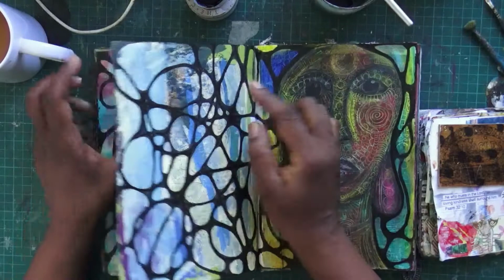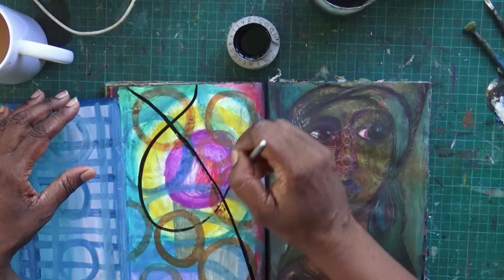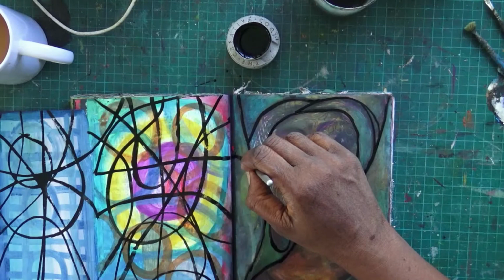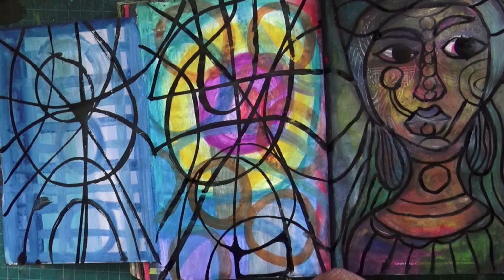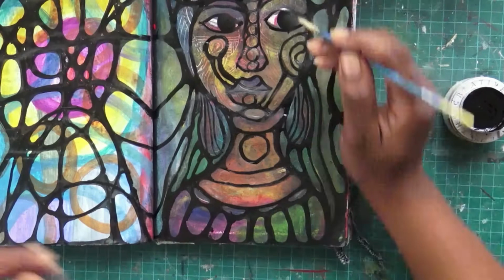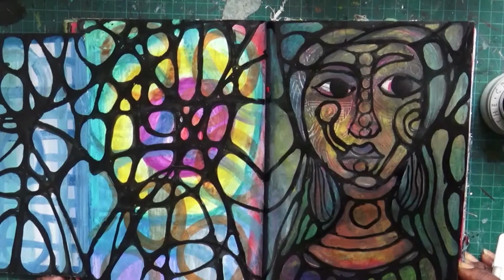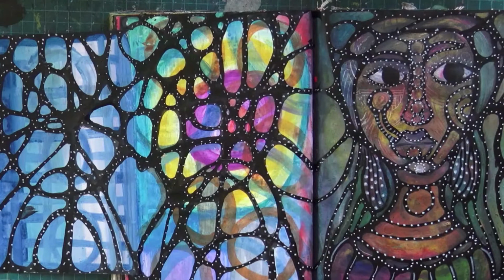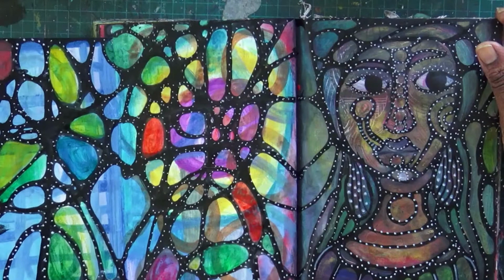Neurographic Art Tutorial - Making my Way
Join me for my Neurographic Art Tutorial - Making my way.  I came across Bethany Thieles Art Teacher - Channel where she gives you a Neurographic art Tutorial - mindfulness in art. she goes into detail and gives her interpretation of the technique - but also check out the founder Pavel Piskarev's

What drew me to it was the shapes that are created on the page and used it as a meditative tool.  I have added my own spice, and used an already created background page with an image, and at the end of the piece I add additional color in some of the sections.

The technique known as Neurographica was founded by Pavel Piskarev in 2014  and is known as an art and stress reduction therapy.  They have courses that you can take from Beginner to Instructor level and worth taking a look - the next statement from their website tells you about the theory behind it:

"The Theory of Neurographica is built on scientific principles using the knowledge of visual thinking in combination with the laws and patterns identified by various schools of psychology. Namely: neuropsychology, analytical psychology, Gestalt psychology, Psychosynthesis, social psychology and modern management theory."

I really enjoyed creating the pages that I created - I love doodling and mark making.  I use black ink and paint brush to create my lines and I love the addition of the faces.  I find creating art really relaxing, and will be using it in that way when I want to relax and be mindful.

Thank you for joining me in my art studio. We all have 5 minutes that we can give to creative play, why not see how you can fit creativity into your every day

Other ways to support The content I provide on my channel is entirely free, ways that you can support that cost you absolutely nothing is to subscribe to the channel and, like and share the content.
and receive the publication 25 Ways to fit Art and Creativity into your day!